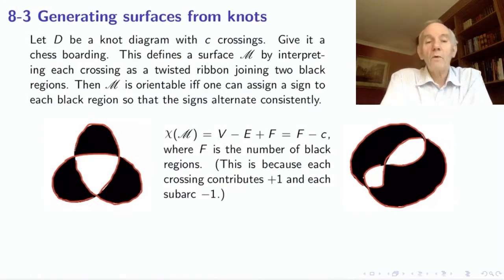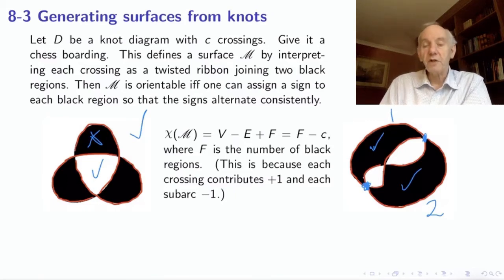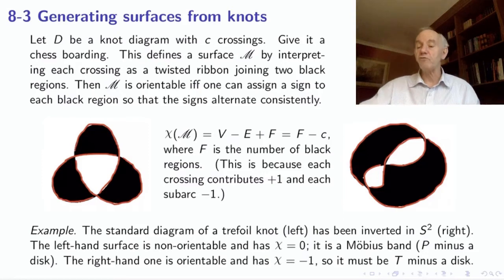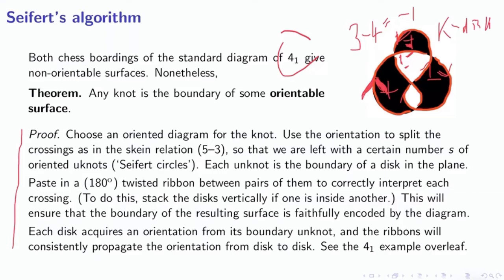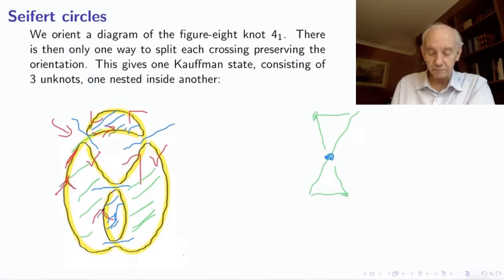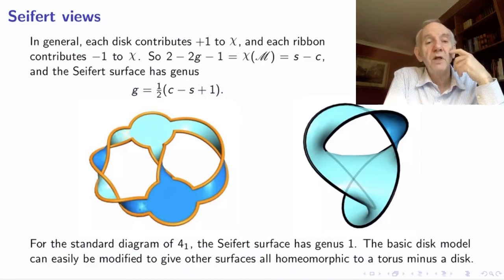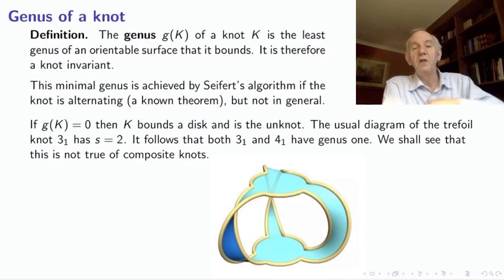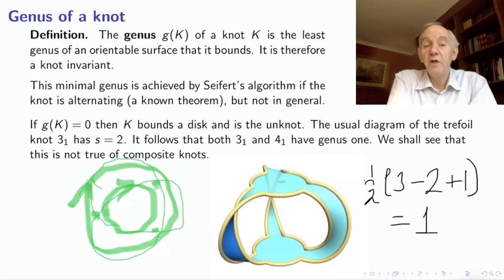Geometric Topology 8-3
Cloth surfaces and Seifert's algorithm